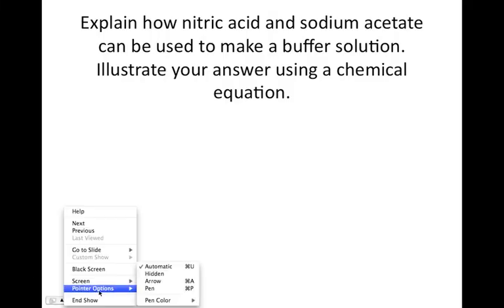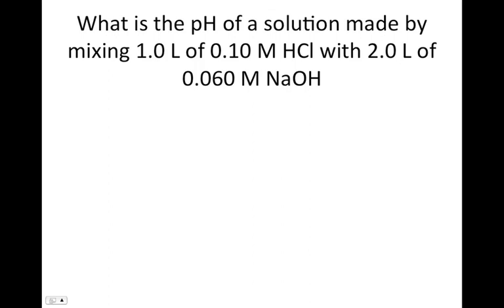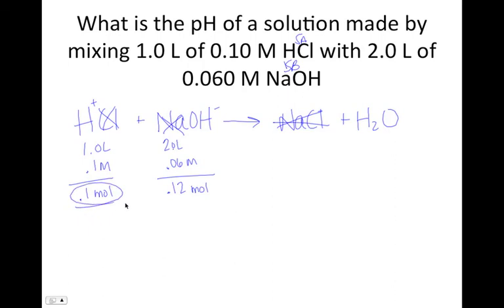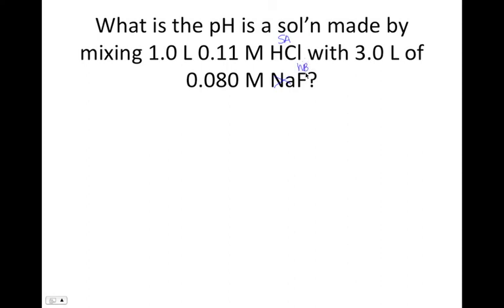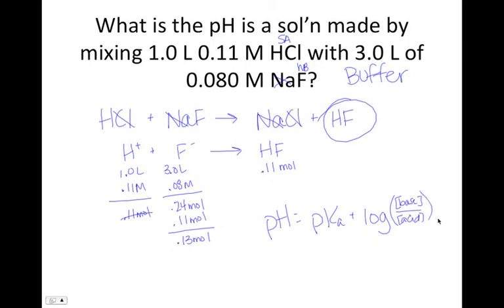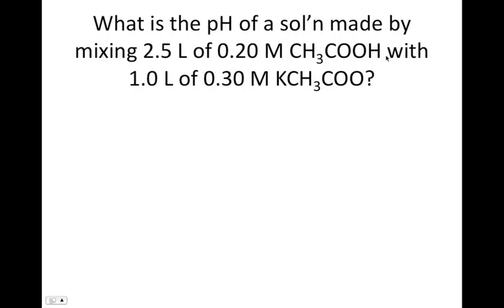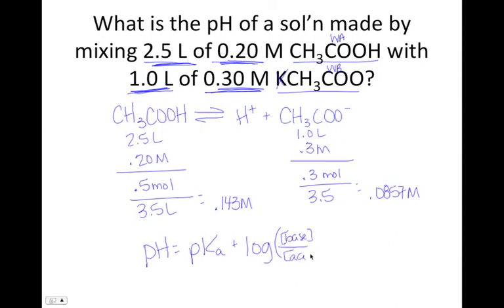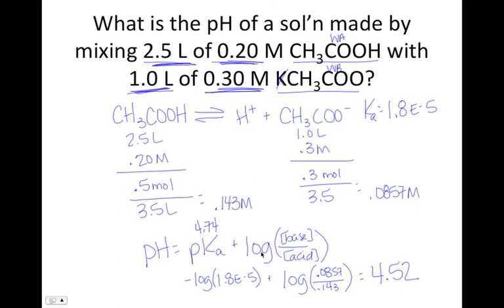AP Buffers 2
This is the second half of the buffers video where I work out the practice problems at the end of the notes.  You can access the notes by visiting my webpage and clicking on AP chemistry and scrolling until you find the buffers unit.